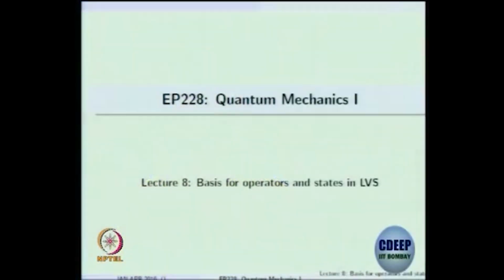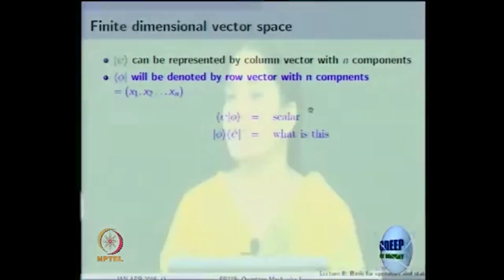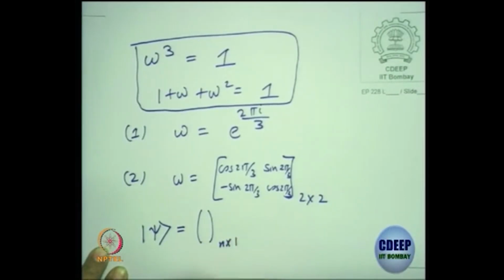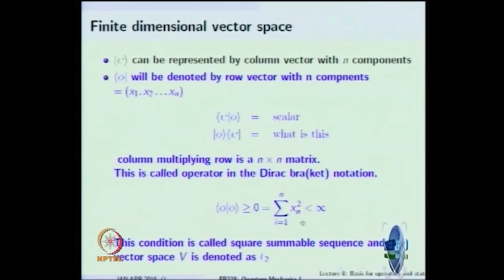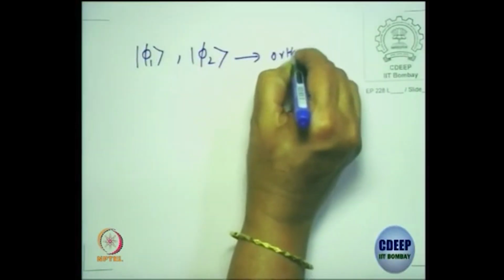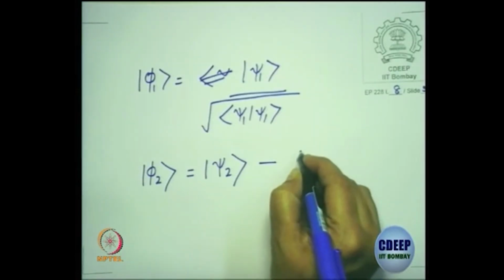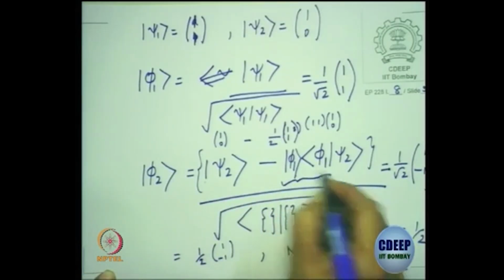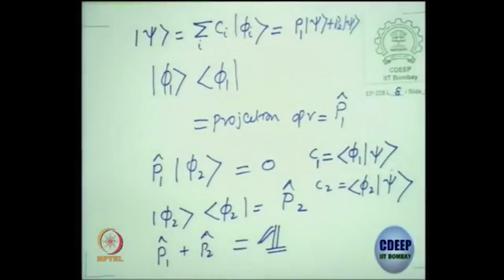Basis for Operators and States in LVS - I